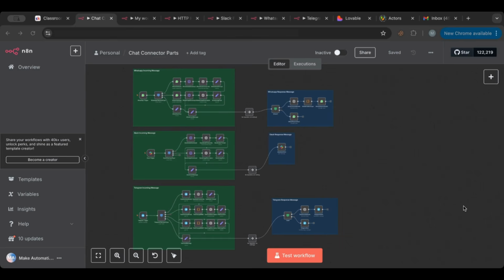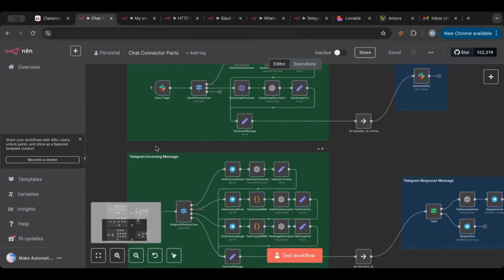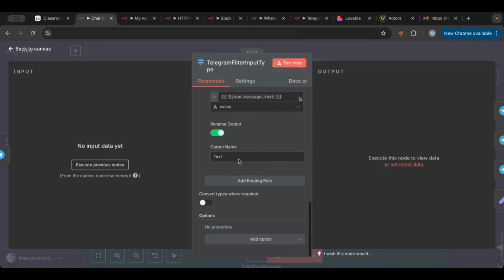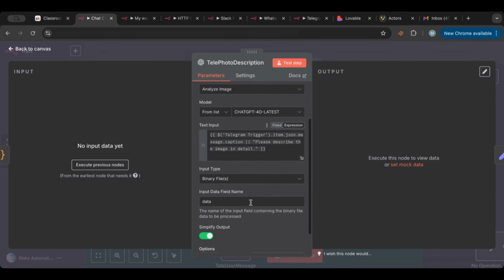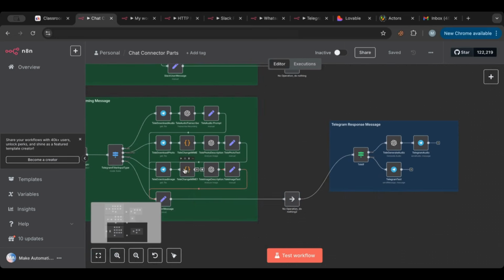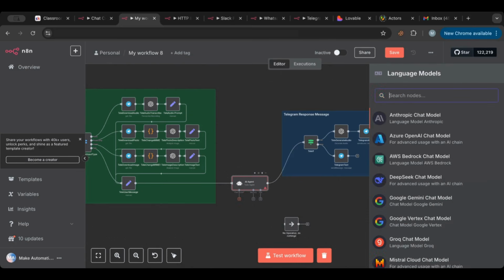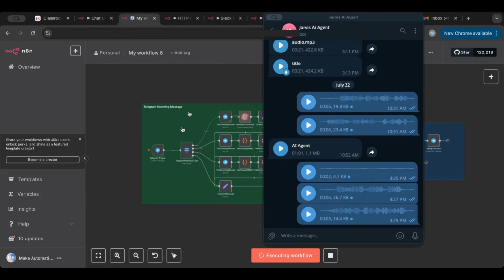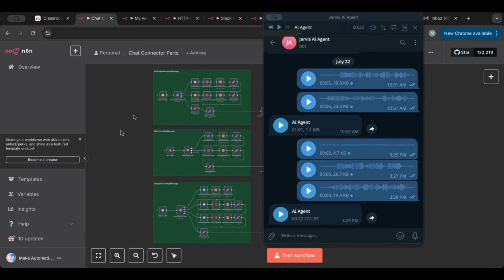How to Connect AI Agents to WhatsApp, Slack and Telegram using n8n (Template Inside)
Building AI Agents and AI Automation fast gives you leverage over everyone else in the space. With a Modular approach to building workflows and Automation, you can create much faster and earn way more.

In this video, I will show you how I build these connector AI Chat Parts that I use in every AI agent I build, so you can build faster and get ahead.

⏱️ TIMESTAMPS
00:00 – Intro to modular chat workflow
00:43 – Why modular parts matter
01:18 – Chat connector parts overview
01:54 – Telegram trigger & switch node
02:32 – Handling media: audio & images
03:41 – Photo fallback prompt setup
04:18 – Image processing via OpenAI
04:56 – Handling text, audio, photo types
06:08 – Setting up the AI agent
08:47 – Sample response
09:24 – Using connectors for other apps
10:02 – Community access & final notes